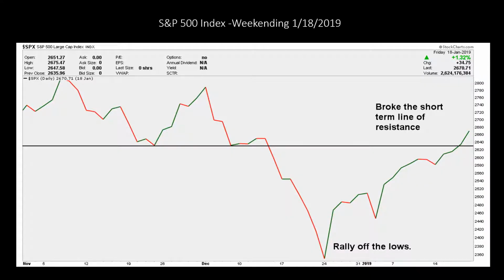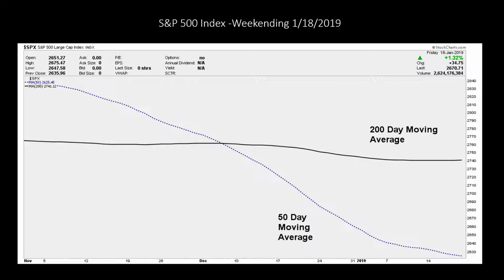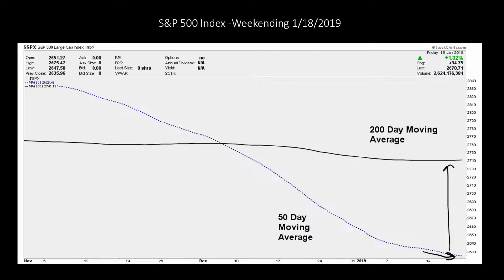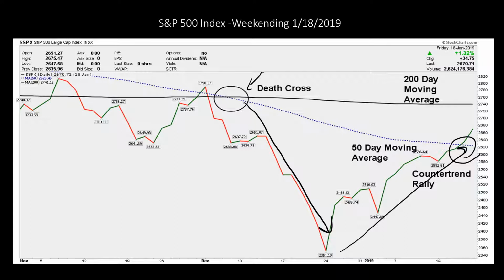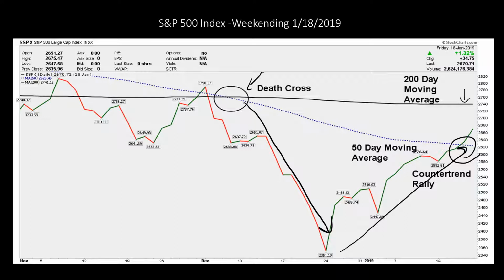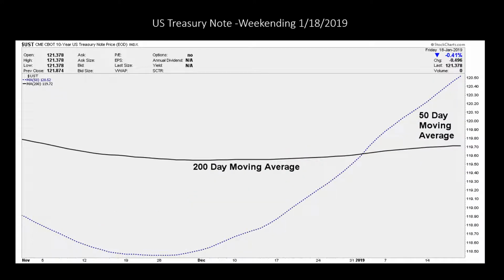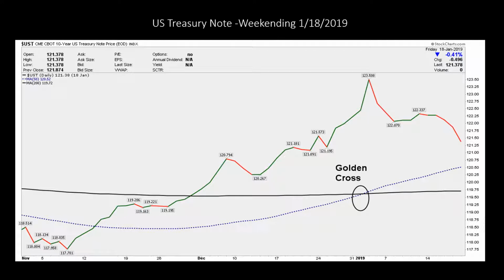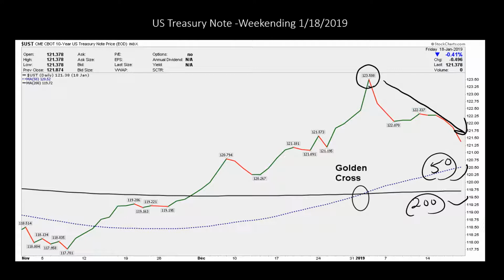Stock Market Analysis - W/E 1-18-19 Is FOMO setting in?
Using charts that show market price direction and momentum indicators we show where the stock market is in the intermediate and long-term.

Review of the S&P 500 and 10 Year Treasury Note -  Is the Fear of Missing Out Setting In?